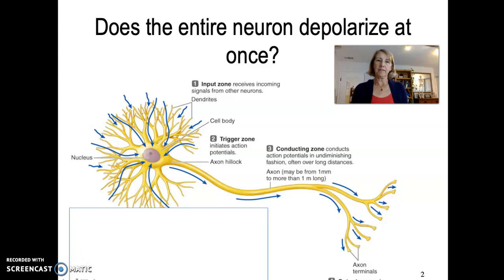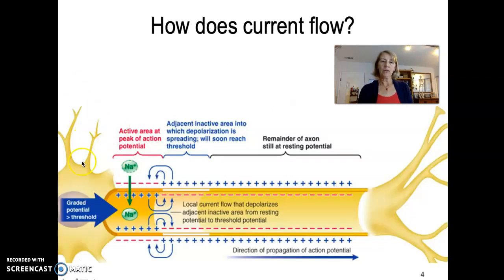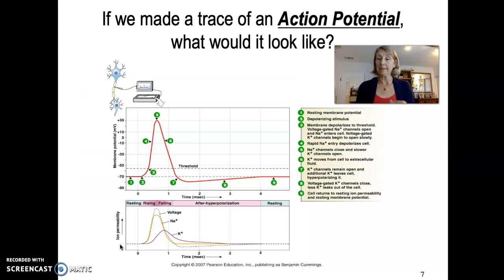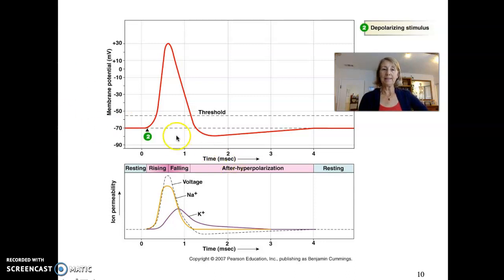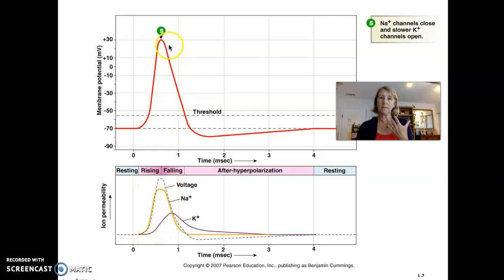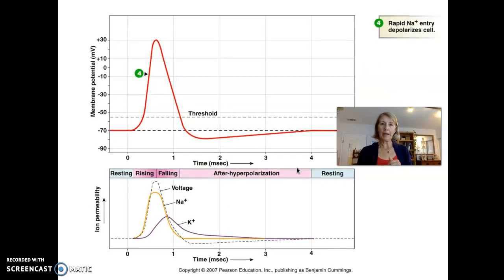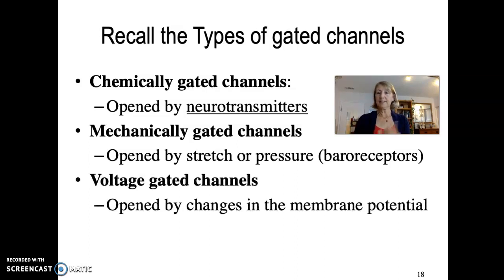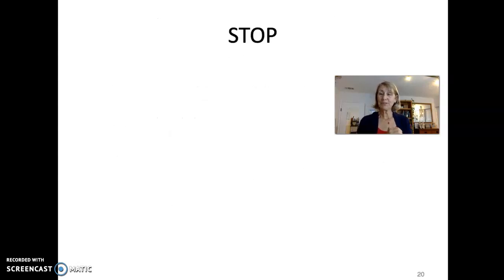ALH Neurons #2, Part One, Action Potential curves